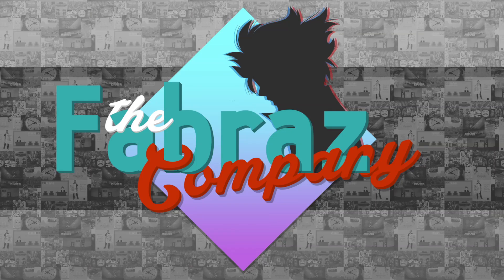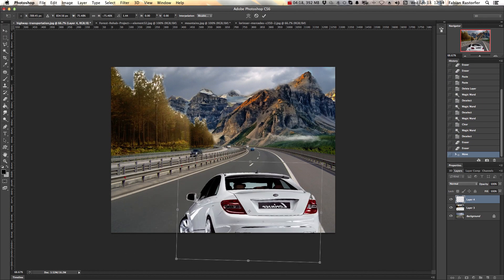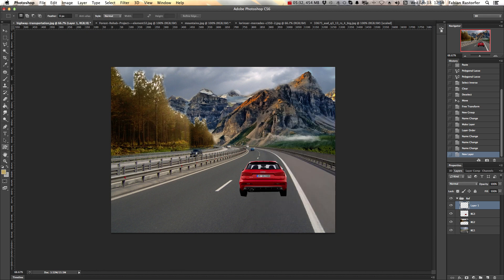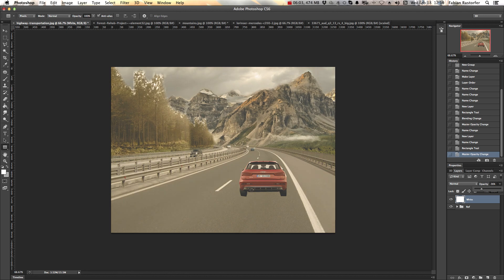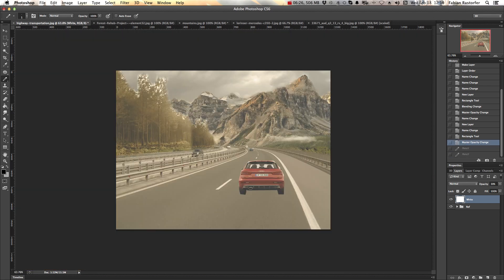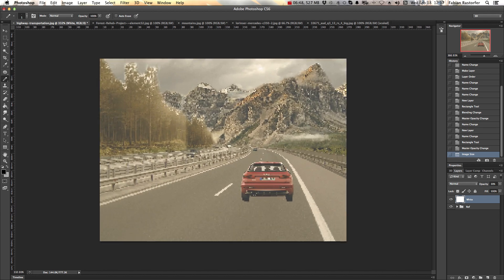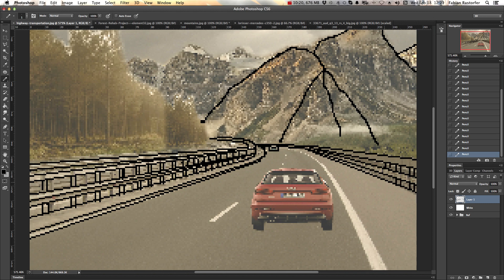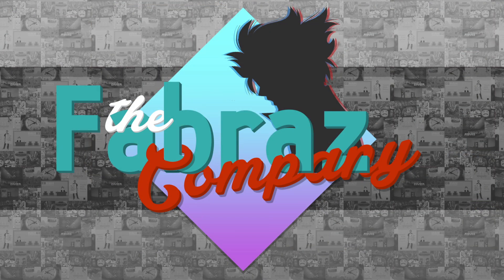Pixel Art: Background & Panoramas - Episode 1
Create your very own pixel art background from start to finish! By the end of this step-by-step guide you'll have a finalized background or panorama to show off to the world!